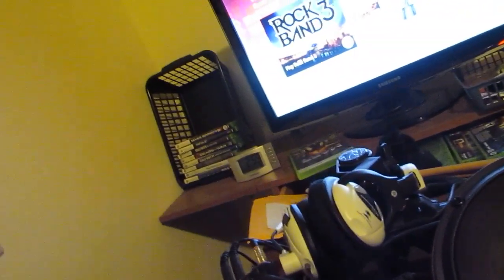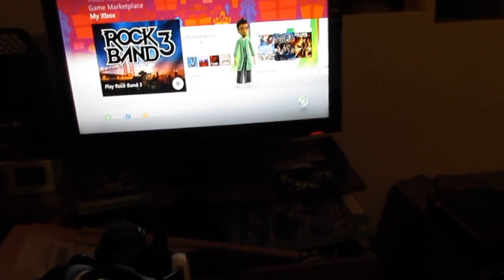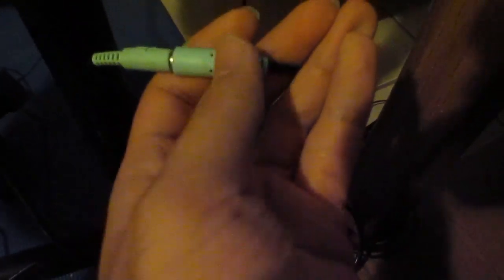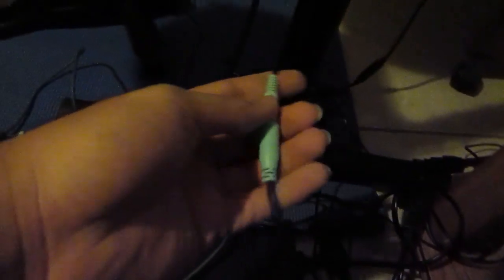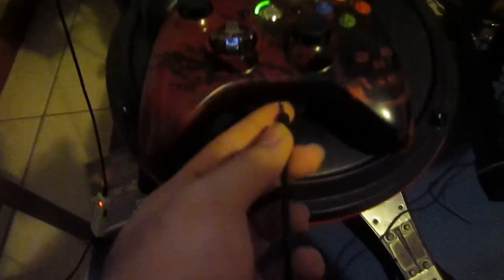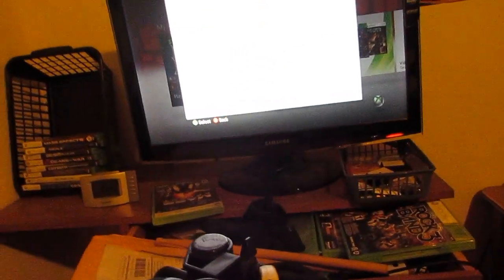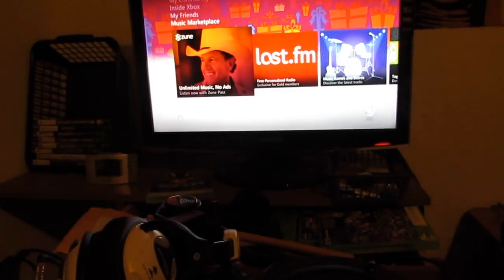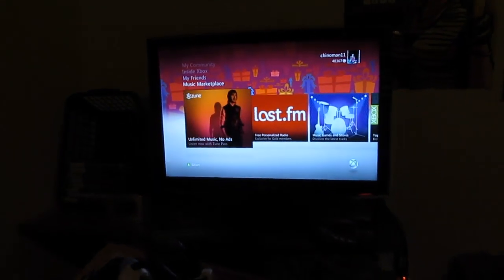Quick Tutorial- How to setup a Turtle Beach for a computer monitor for Xbox 360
NOTE: All comments are to be approved because people are dumb. I'm sorry you have the comprehension of a preschooler.

Just a quick tutorial on how to setup a headset like a Turtle Beach if you're using a computer monitor for an Xbox 360.  Did this by request of a message I got from a YouTuber about 3 weeks back.  I hope it helps.

Xbox 360 VGA Cable
Turtle Beach or similar headset (ex. Tritton, Astro's, etc.)
Computer monitor or a TV that can act as a computer monitor